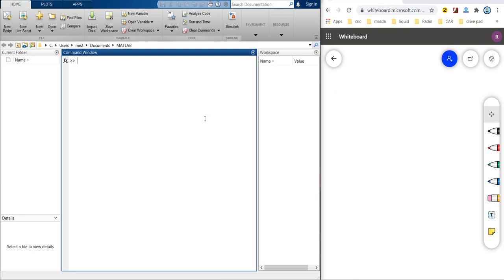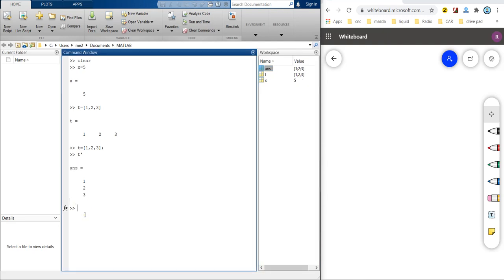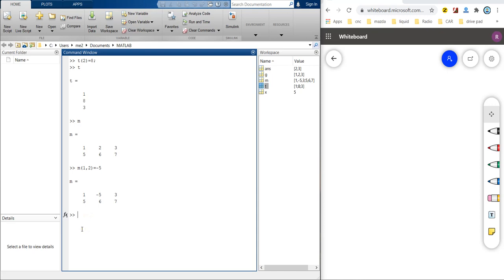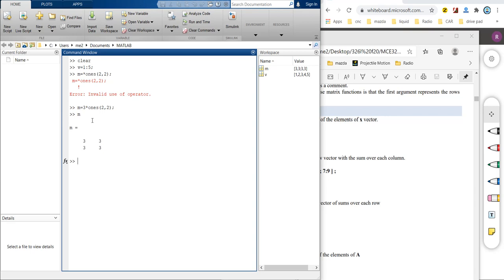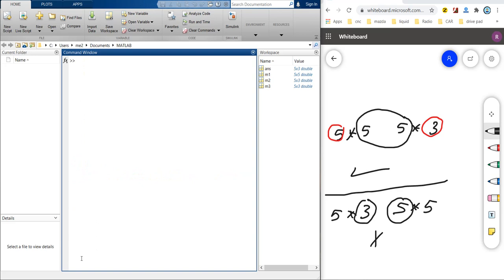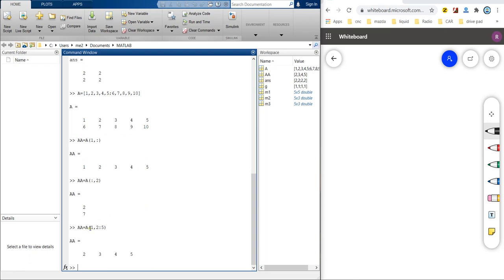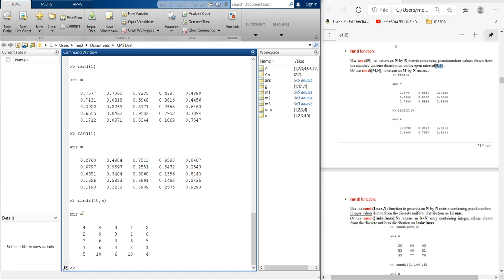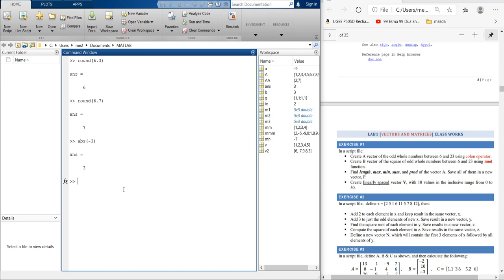MATLAB Lecture#1.1 ( User Interface and Arrays)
Matlab User interface introduction 0:00
command window 2:10
array 5:20
Mathematical operations on them
colon operator 17:11
linspace Build in function 19:24
# zeros and ones Build in function 21:14
sum Build in function 24:09
# matrix multiplication 26:25
matrix indexing 37:00
matrix inverse 41:33
prod build in function 44:17
# rand and randi build in functions 46:09
mean build in function 49:21
min/max build in function 50:45
round build in function 55:02
abs build in function 55:25